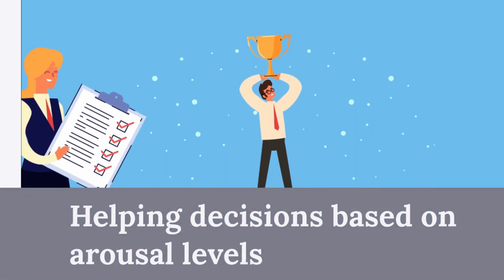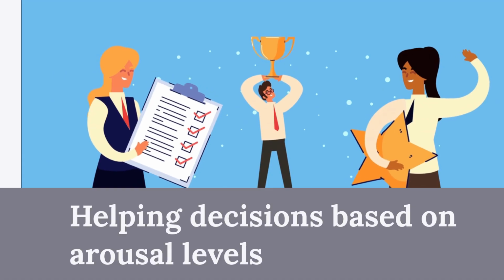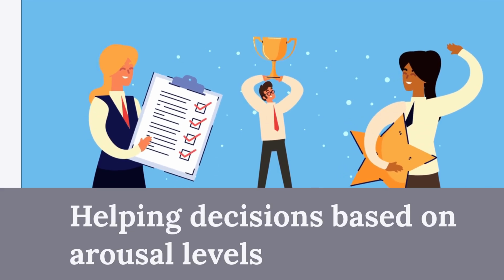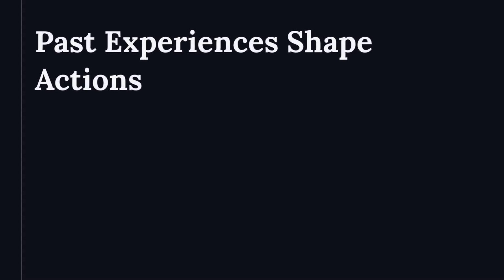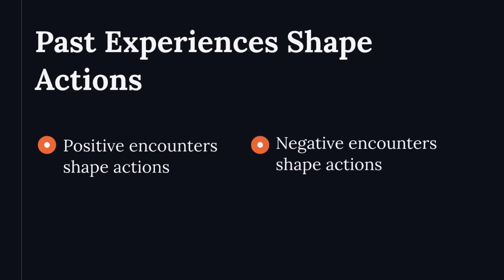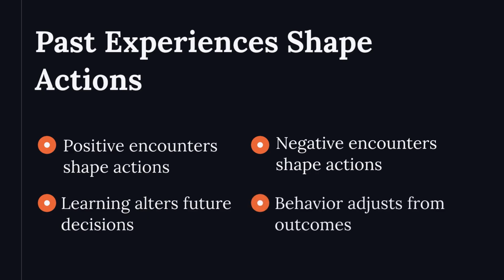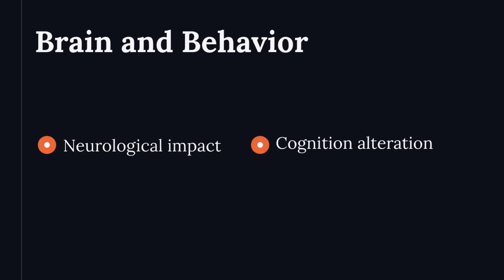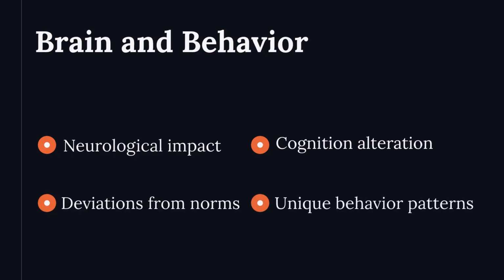LO4 The Diversity of Addiction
Deepen your understanding of human behaviour, psychological theories, and practical applications for careers in psychology and related fields.